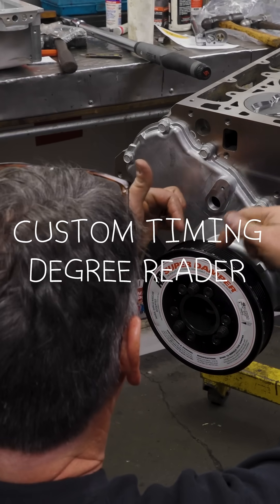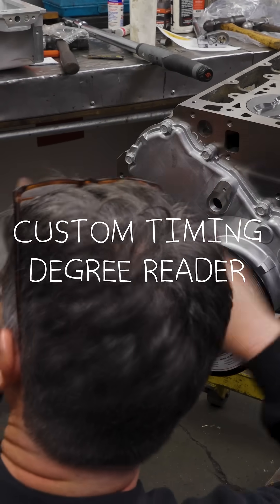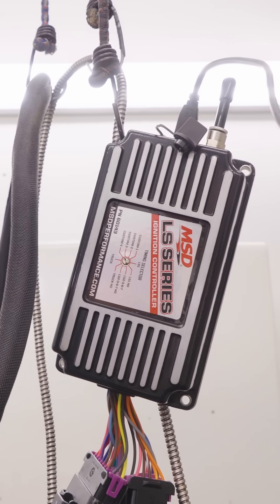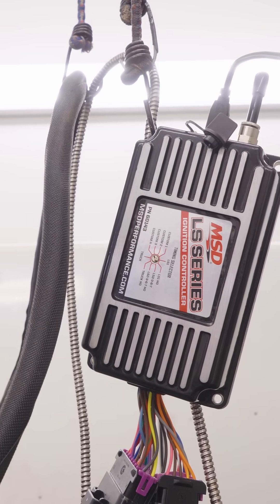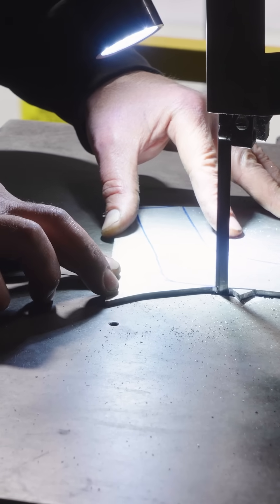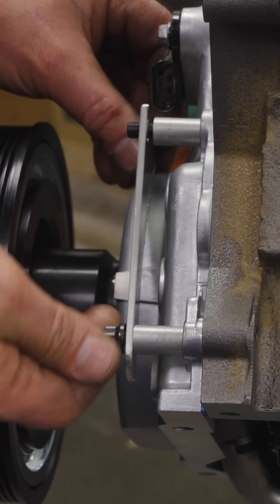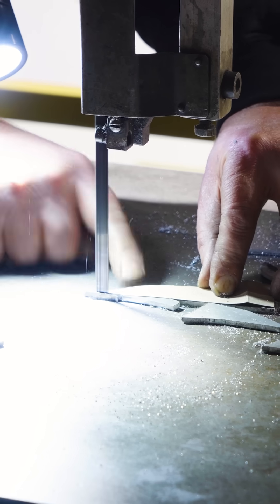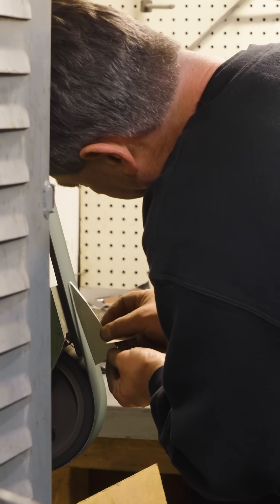Custom LS1 Timing Degree Reader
Lorenzo built a custom timing degree reader for this LS1 engine.